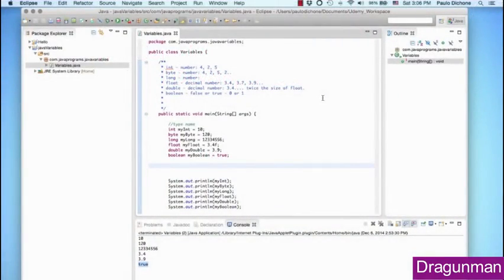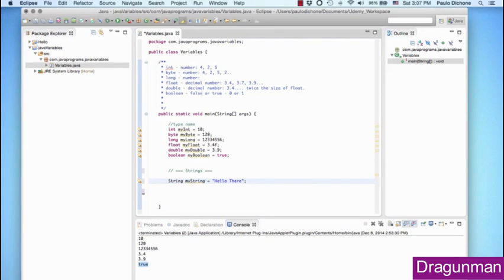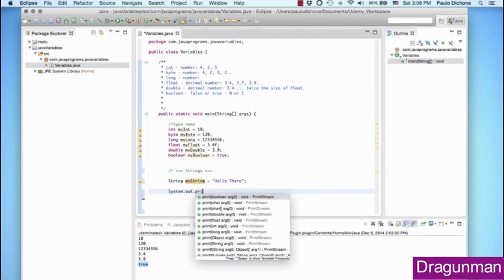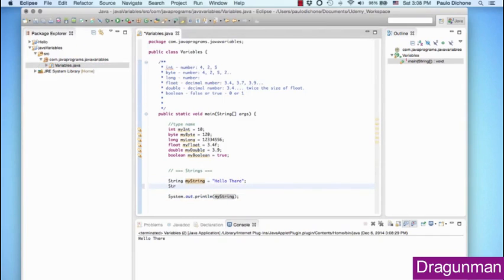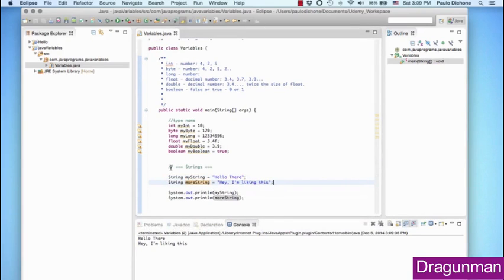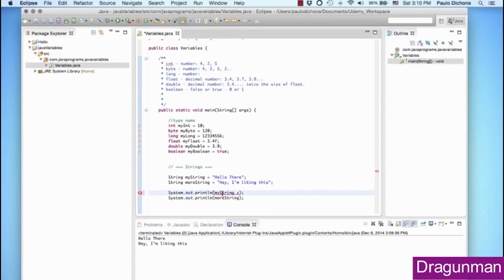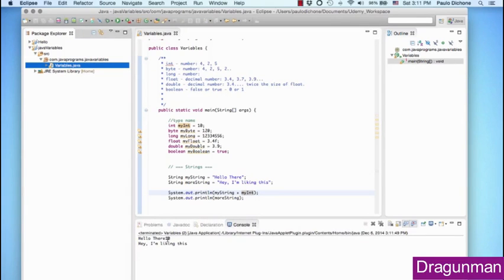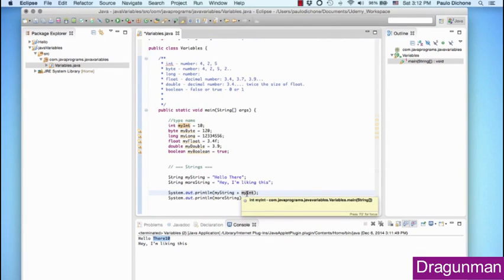How to Make Android App Part 3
in this video i will teach you How to Make Android App you can easily make android application on our channals
thanks wo watching this video.